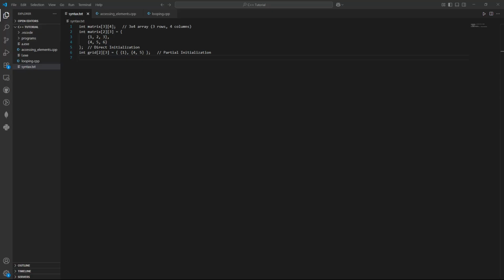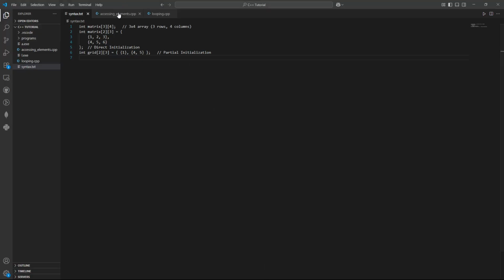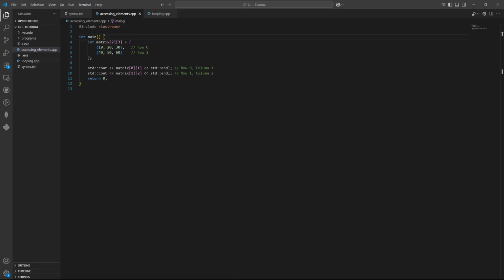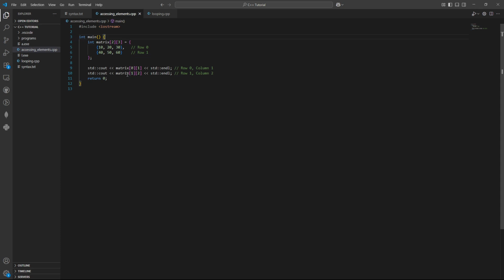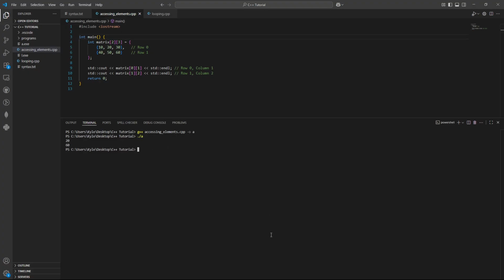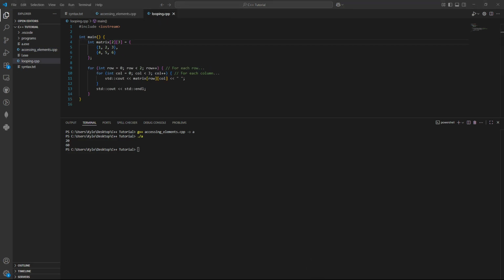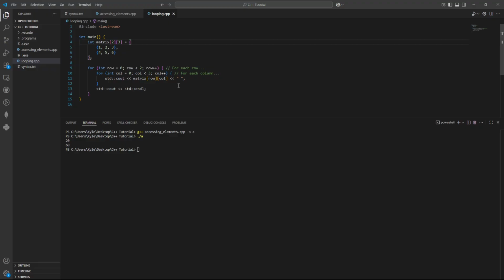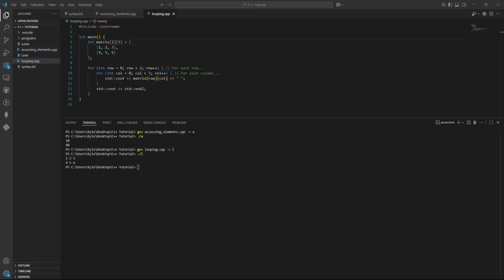C++ Programming for Beginners – Multidimensional Arrays Explained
In this episode of my C++ Programming for Beginners series, we’ll explore multidimensional arrays — arrays with more than one dimension. You’ll learn how to declare, initialize, and access 2D arrays, plus see how to use them in real examples like tables and matrices.

We’ll cover nested loops for traversal, memory layout, and common pitfalls when working with multidimensional data.